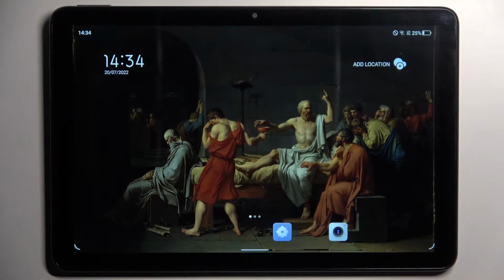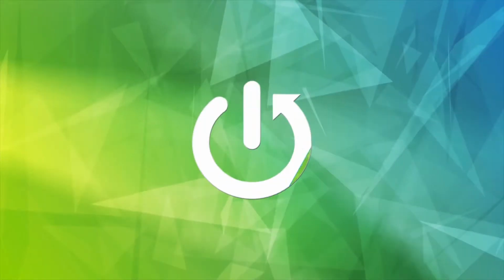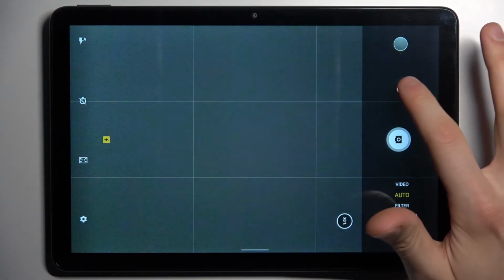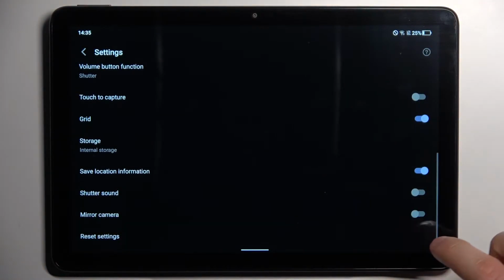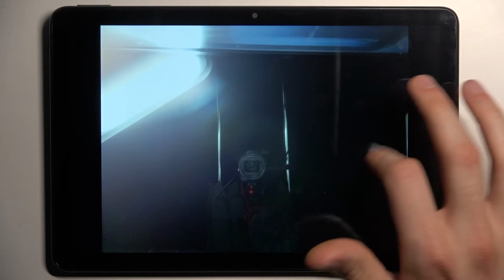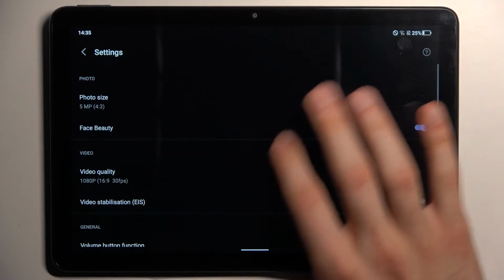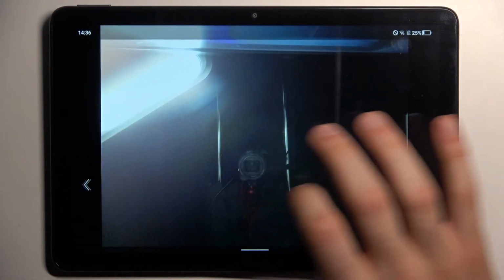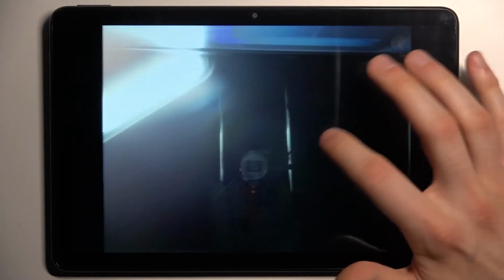How to Use Camera Mirror Effect on TCL Tab 10s?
Are you wondering how can you disable front camera mirroring effect in TCL Tab 10s smartphone? Check out by watching the above tutorial how to switch on or off camera mirror effect. Let’s use presented instruction in order to take better photos by using your TCL Tab 10s smartphone.

How to Turn Off Mirror Effect Camera in TCL Tab 10s? How to Turn On Mirror Effect Camera in TCL Tab 10s? How to Disable Mirror Effect Camera in TCL Tab 10s?